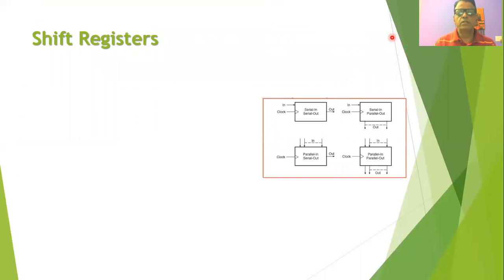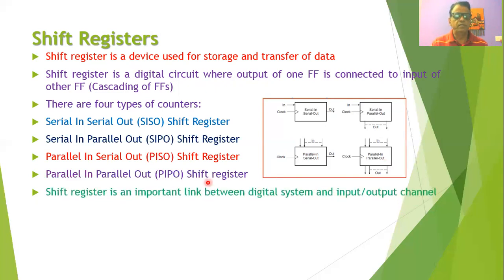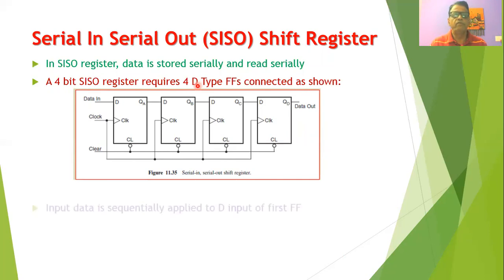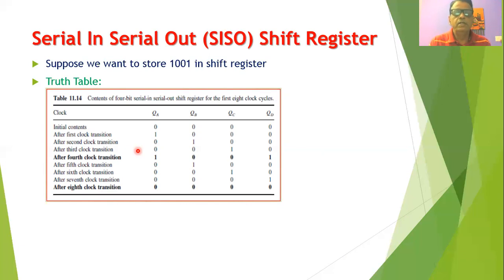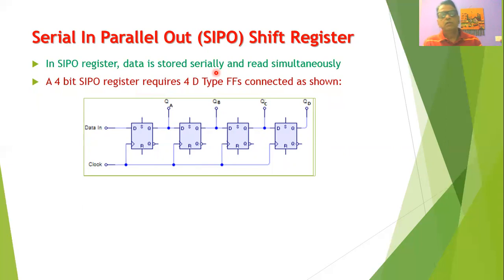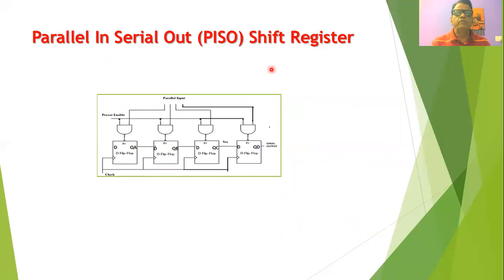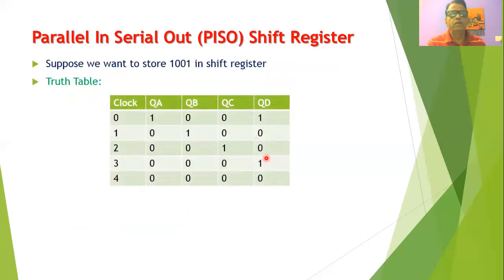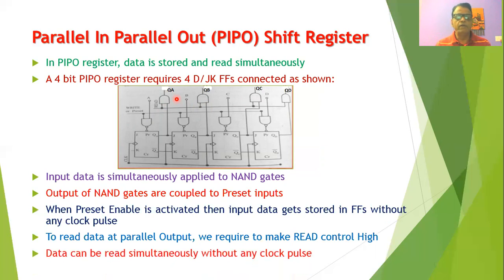Shift Registers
SISO, SIPO, PISO and PIPO shift registers are explained